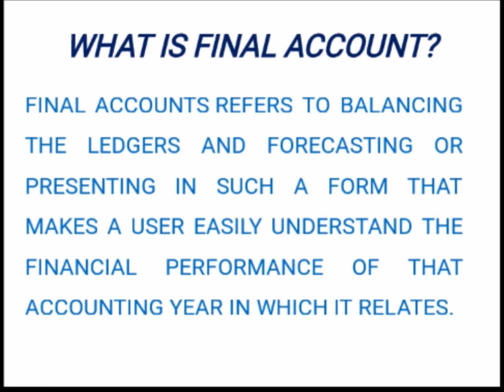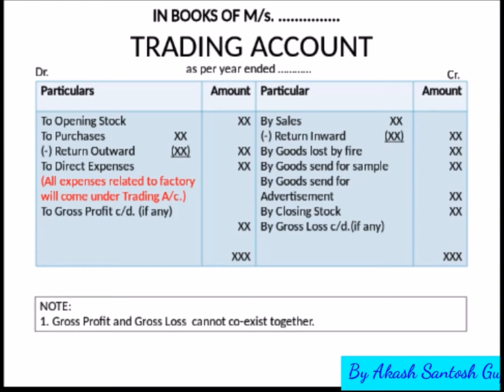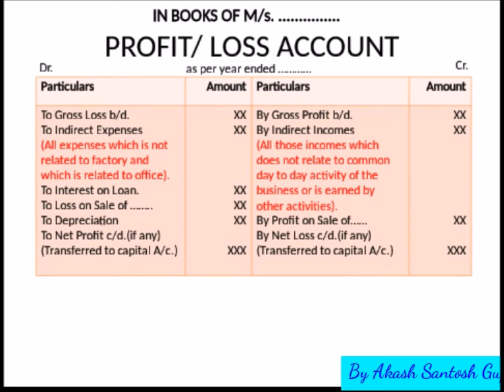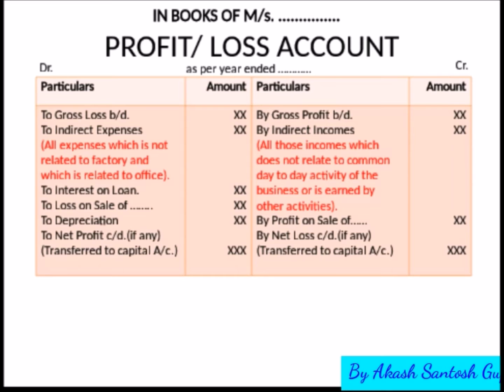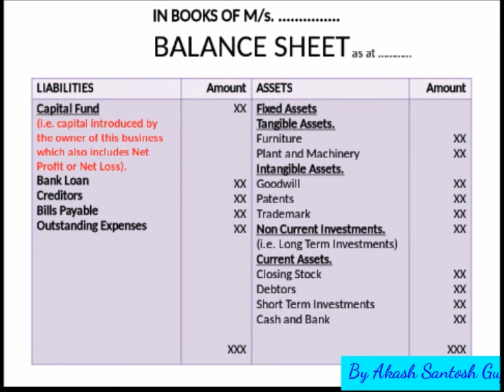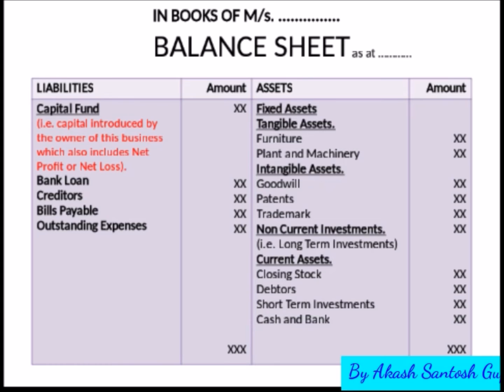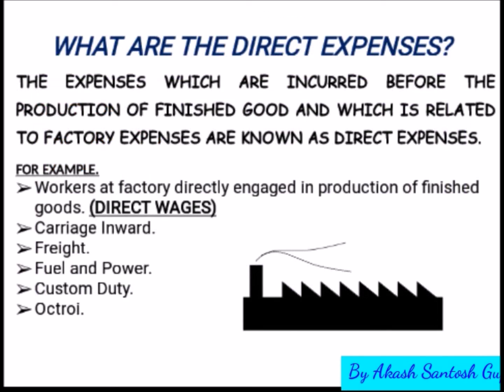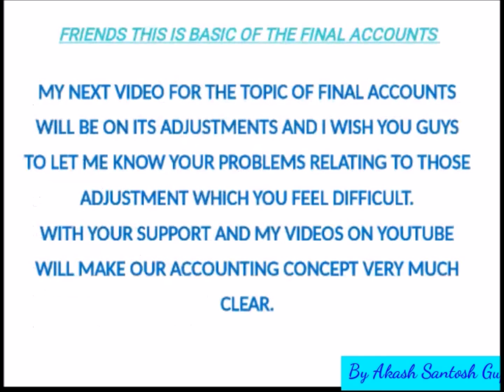Final Accounts basics with specimen by AG Accounting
gives basic knowledge about final accounts for fyjc students for normal understanding. for any doubt you can comment on the comment box so a new video can be uploaded for clearance of your accounts doubts.you can also join our facebook group "ask your accounts doubts here for ca-cpt, cs-foundation and fyjc to tyb.com" or can mail me at" ".